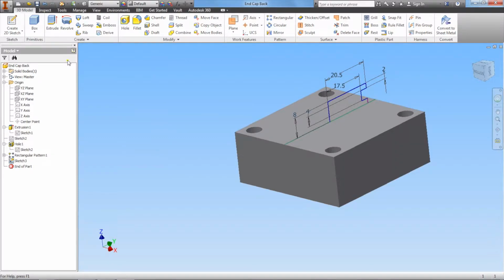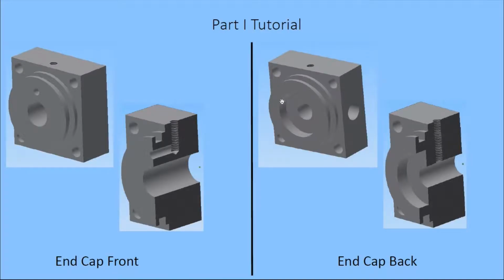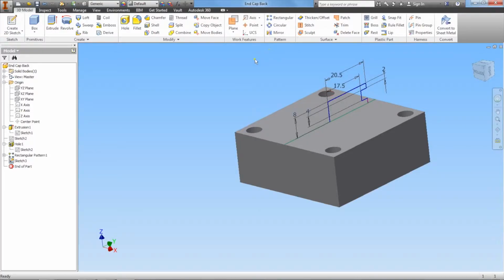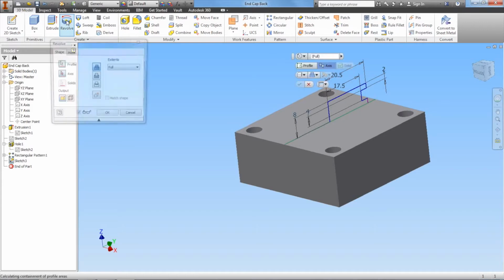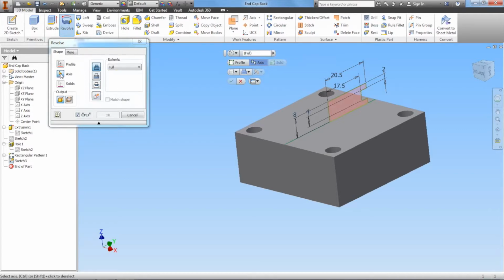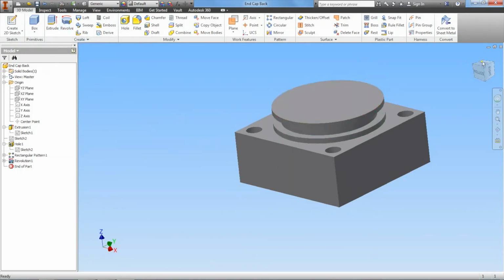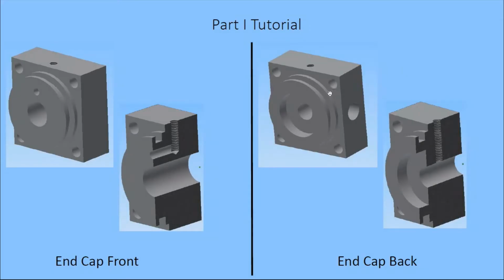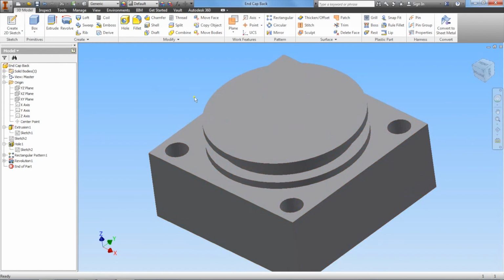16. Revolving a sketch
The revolve feature is introduced in this video.